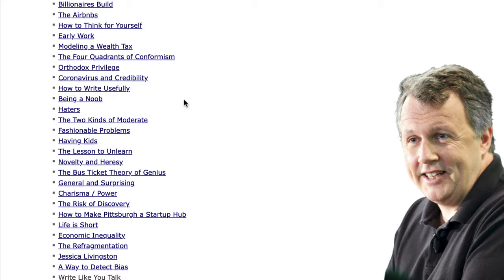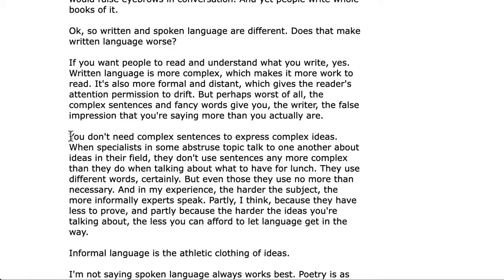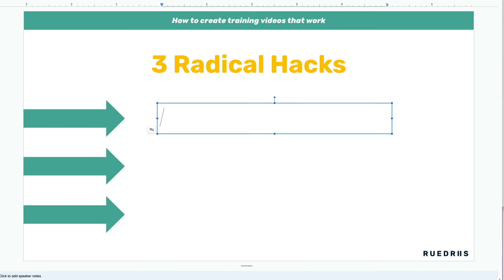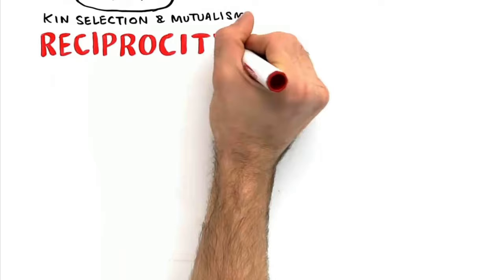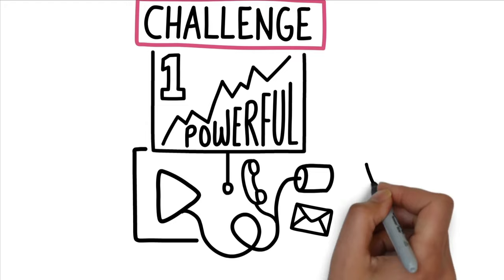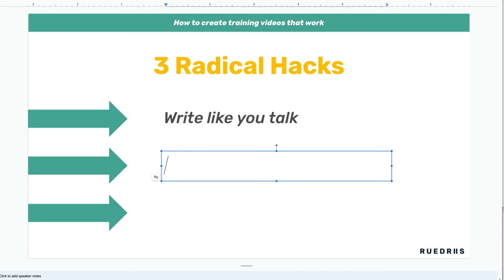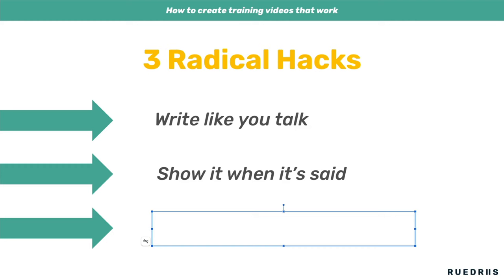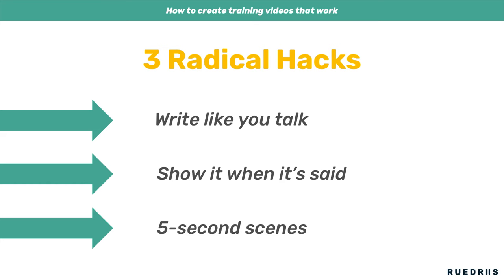What Educators with 14 BILLION VIEWS can teach you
There's a TON to learn from these educational YouTubers, they know what fundamental hacks make videos work, even if you don't have fancy gear.

CHAPTERS
00:00 What are the fundamentals?
00:57 The most important part of video
01:51 Active voice vs. Passive voice
02:37 How to flip Spoken Headers
03:39 How to connect said and shown
04:41 Why blank scenes are great
05:16 Why individual scenes don't matter
05:53 Why I watch YouTube MUTED
06:43 How the 3 hacks fit together
07:05 The 1 thing to solve it all